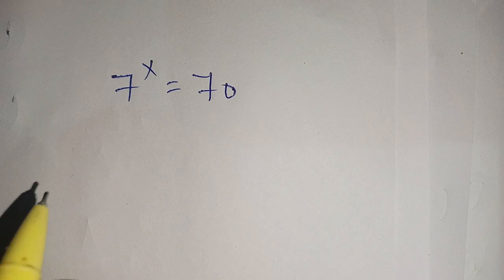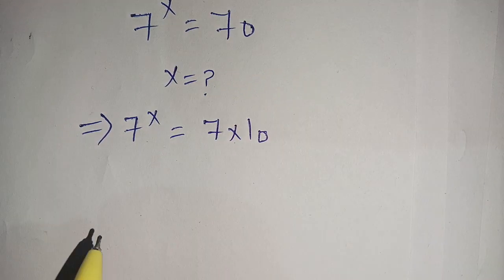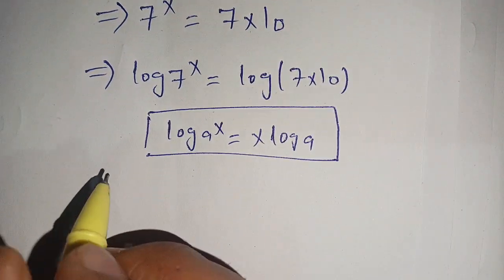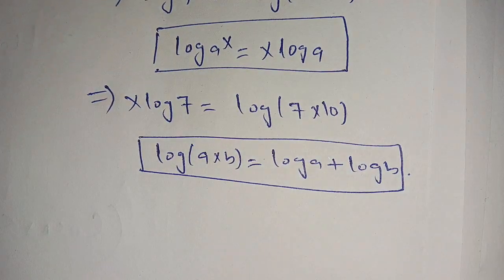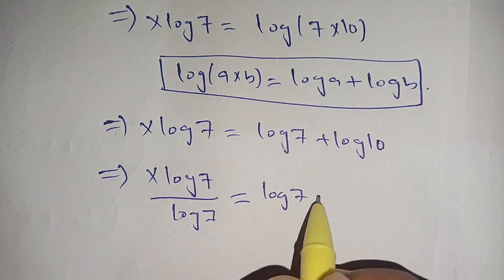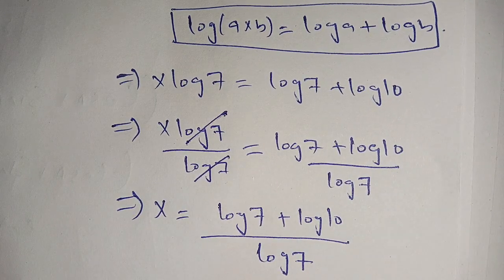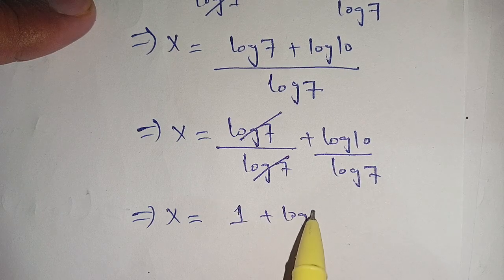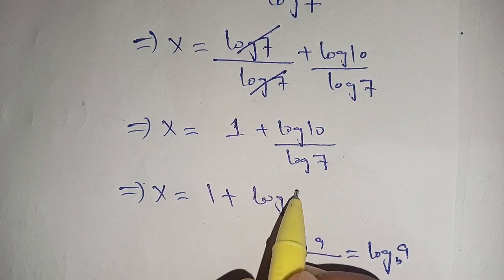A Nice Olympiad Exponential Question? Find the value of x?